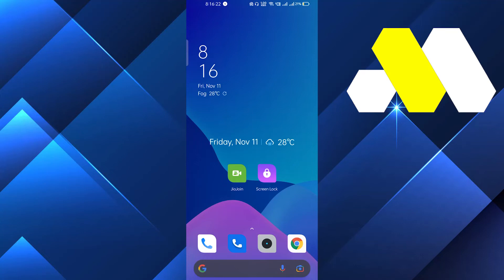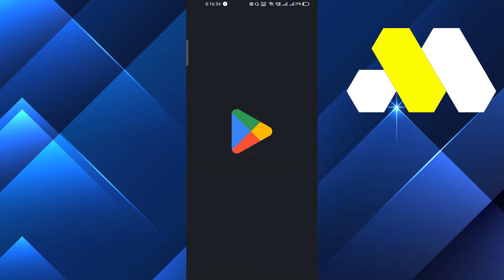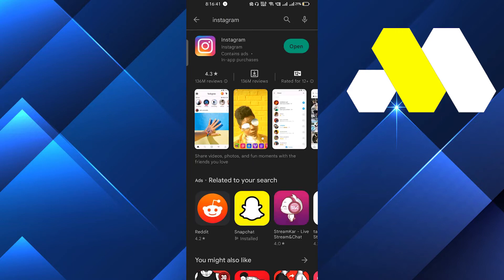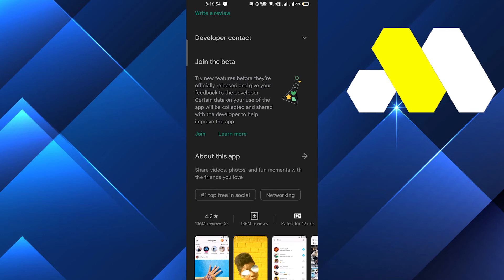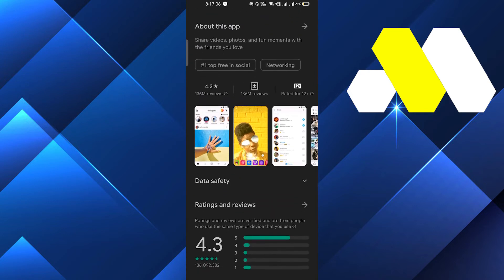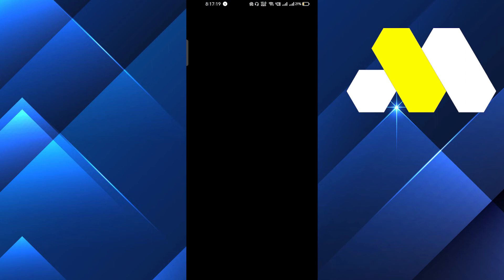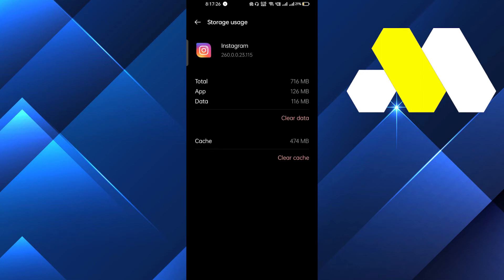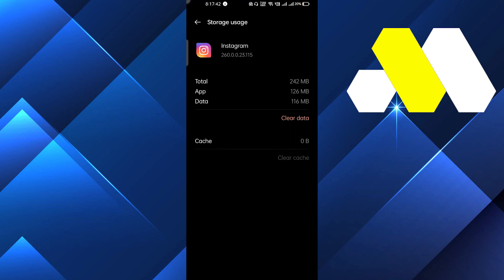How To Fix Instagram Http Error 429